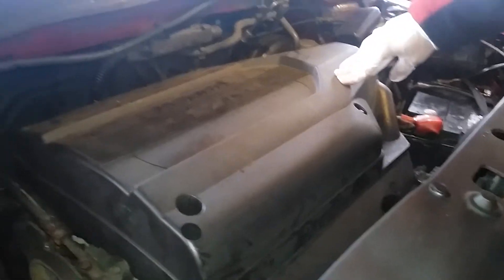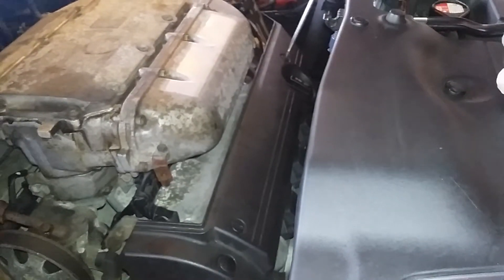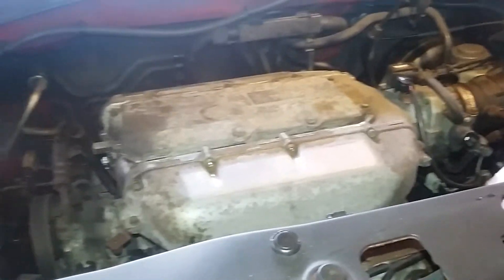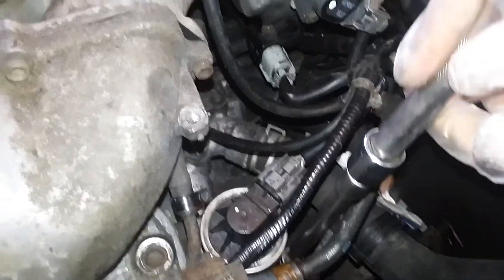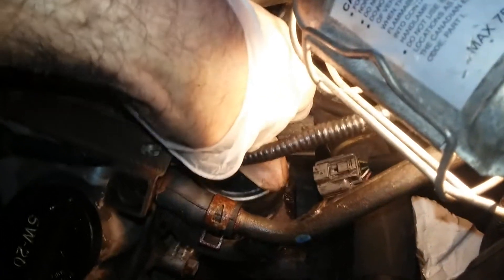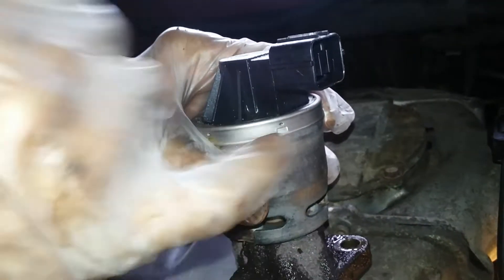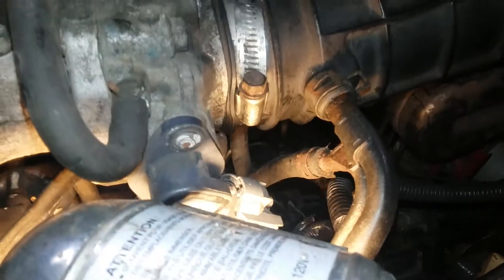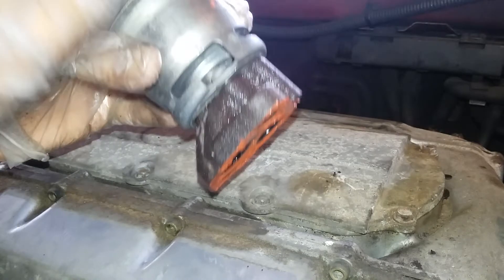DIY Honda EGR valve location, clean, testing, and replace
video shows the location of egr valve in Honda Acura 3.5l engine used in Odyssey Pilot Accord RDX MDX TL and few other models. Most vehicle has similar egr valve located near exhaust manifold and the intake plenum or throttle body. Open it up and clean the carbon. It is a good idea to replace it with a new one as intermittent EGR fault is hard to repair or prevent. Faulty egr can cause a tapping noise and the vehicle may fail emission test.

Check Honda EGR valves below. Verify fitment.
EGR Gasket